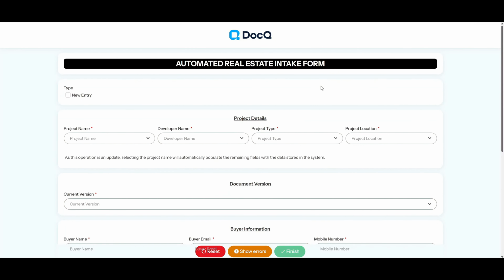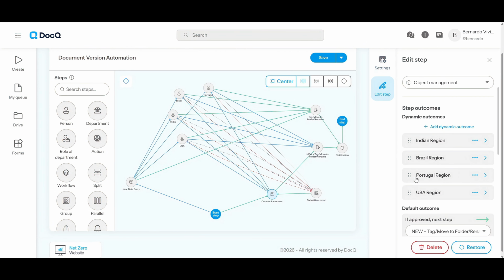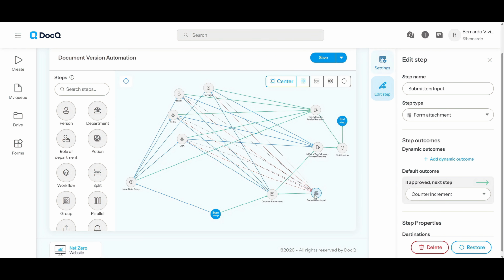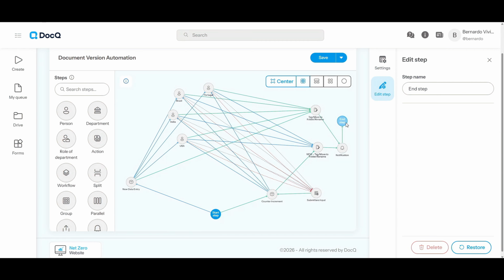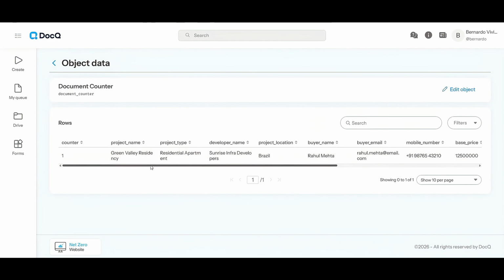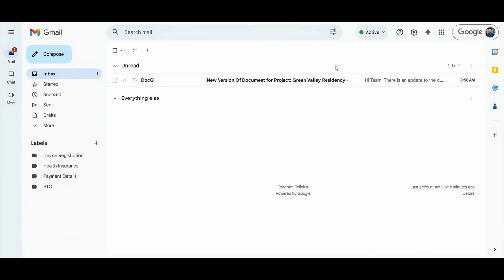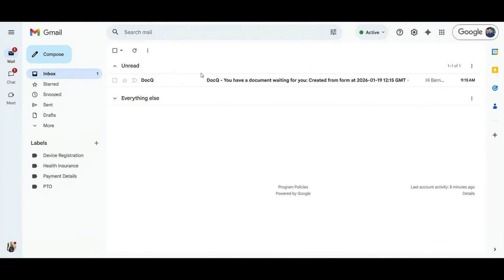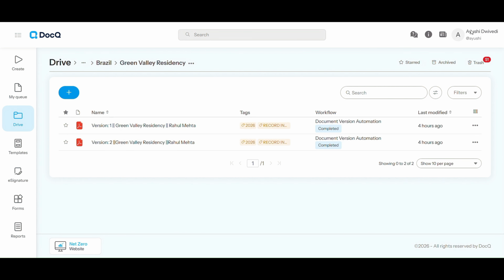Document Version Control (Object Increment)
In this demo, we showcase how DocQ manages document versioning through a structured, form-driven workflow that combines automated version control, conditional approvals, and system-driven document management. From submission to final storage, every version is properly tracked, organized, and always accessible.

What you’ll see in this demo:
• Form-based document submission with structured project data
• New vs Update logic using the New Entry checkbox
• Automatic creation of new records and version initialization
• Automatic version increment for existing documents
• Conditional approval routing based on Project Location
• Rejection handling with resubmission and reprocessing
• Post-approval automation for document management
• Automatic PDF conversion, renaming, and tagging
• Organized storage in Drive with version control
• Final notification upon workflow completion
• Full visibility into all actions through the History audit trail

With DocQ, your teams can eliminate manual version tracking, reduce errors, and ensure that every document version is properly managed — while maintaining full visibility, consistency, and control across the entire document lifecycle.